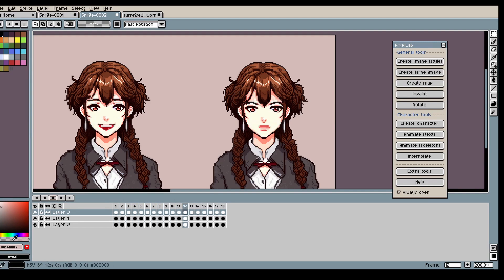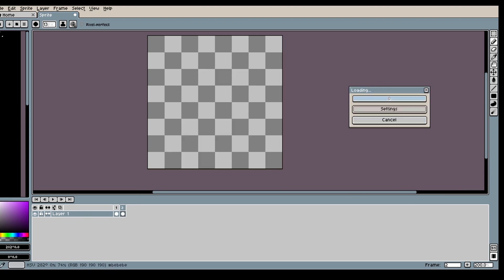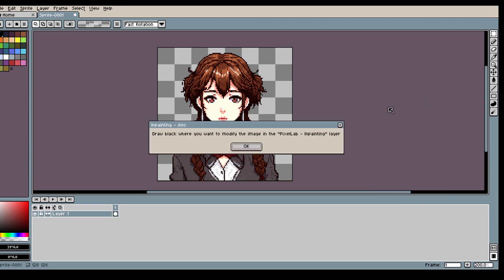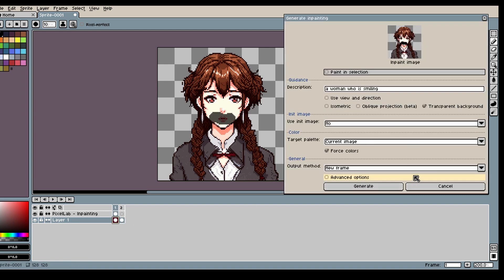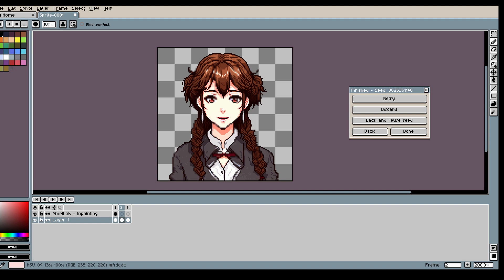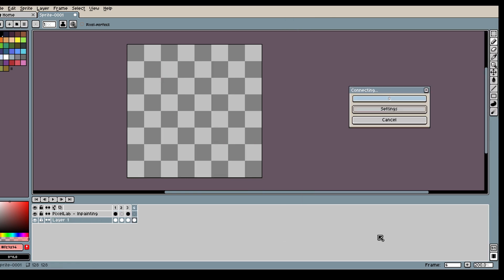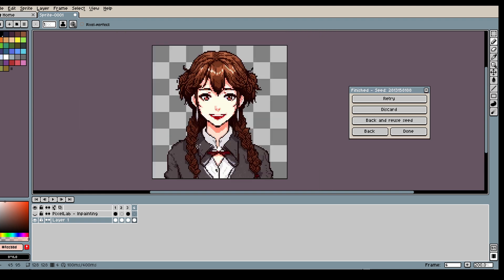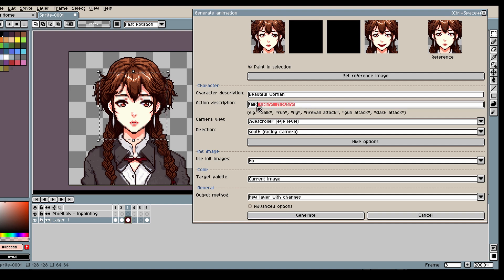Tutorial: How to bring your pixel art to life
This is a tutorial on generating pixel art characters, talking animation, and different expressions with pixelled.

0:00 Intro
0:10 How to generate character
1:29 How to change facial expression
5:04 How to generate talking animation